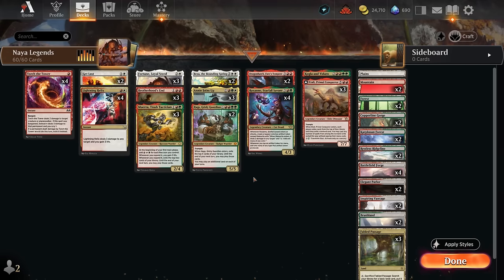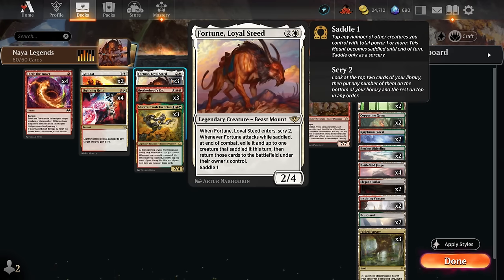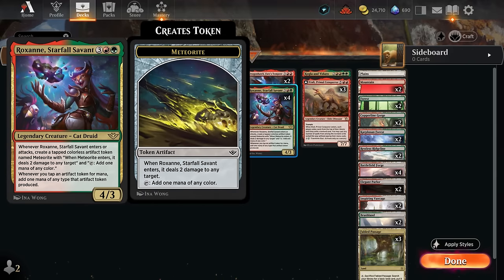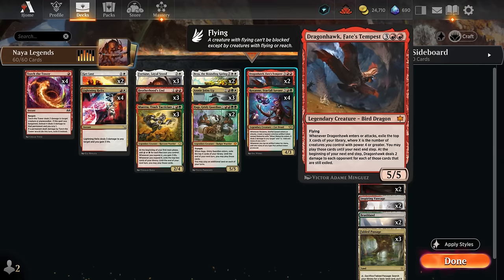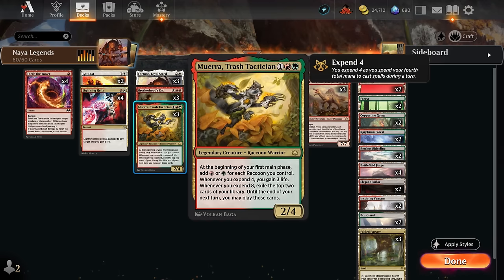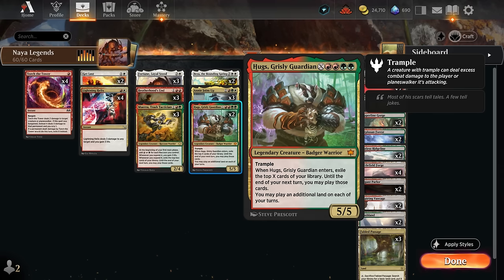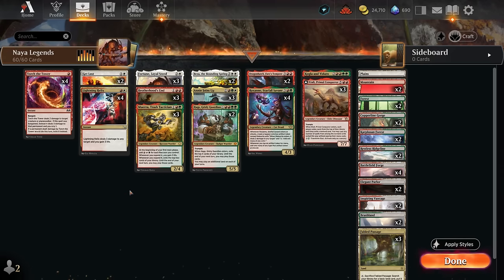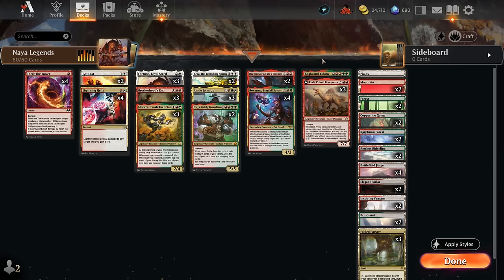When all my cards trigger twice ...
Magic: The Gathering Arena deck tech & gameplay with a white/red/green or Naya legends deck, featuring Fortune, Loyal Steed with Annie Joins Up and Dragonhawk, Fate's Tempest from Bloomburrow in Standard.

00:00 - Deck Tech
06:31 - Match 1
10:56 - Match 2
23:13 - Match 3
27:41 - Match 4
34:22 - Match 5
39:40 - Match 6
43:09 - Match 7